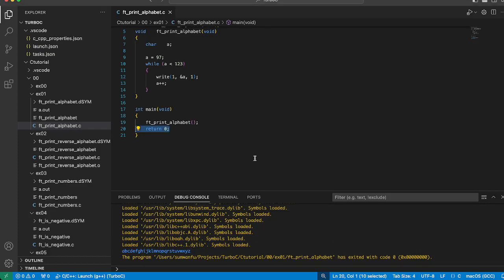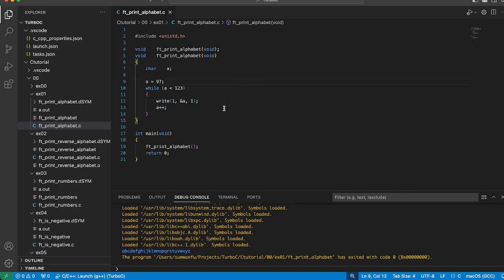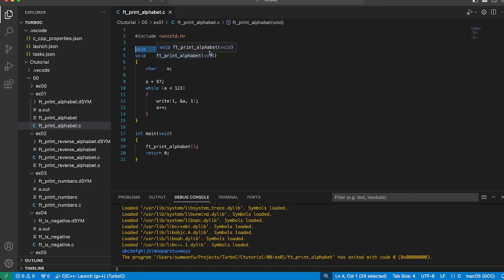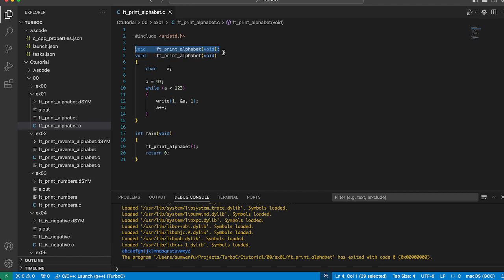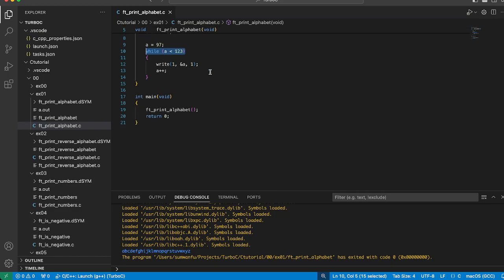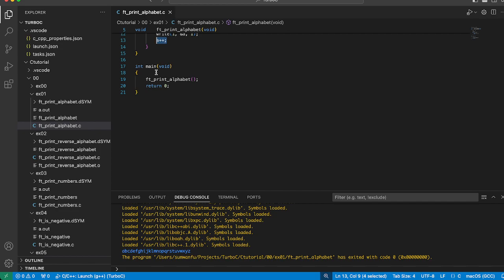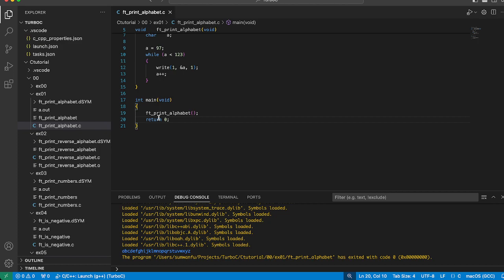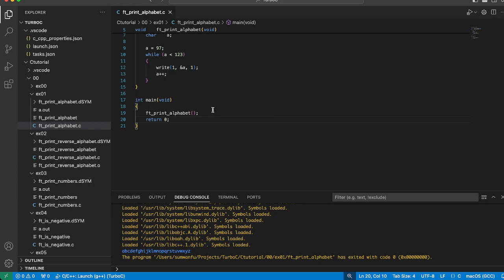C programming tutorial 00 : ex01 ft_print_alphabet